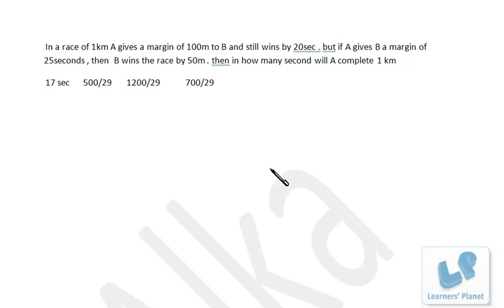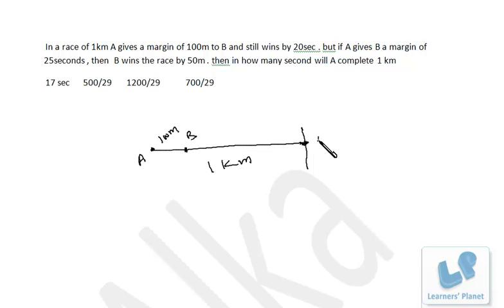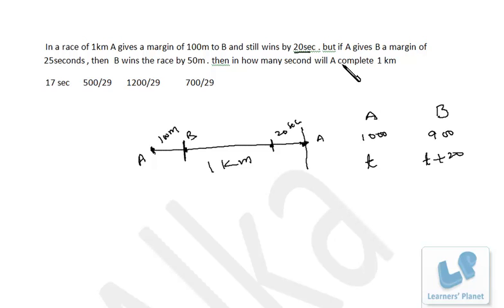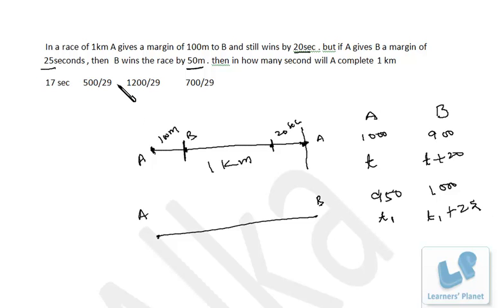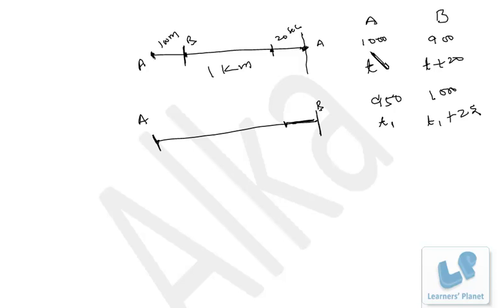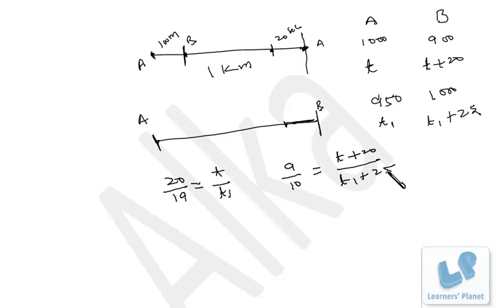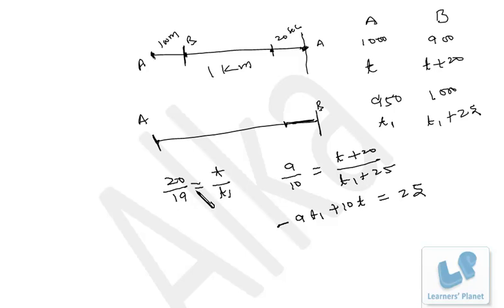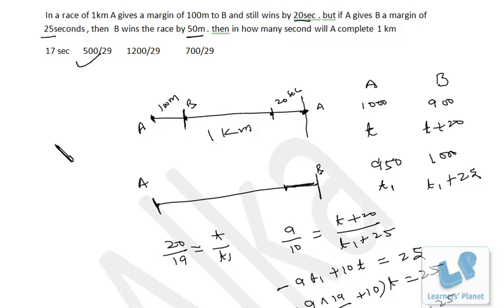Races and games of skills time speed and distance for Bank PO, SSC IBPS, CMAT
Query by Abhay Verma. A rich collection of video lectures for Quantitative aptitude, Data interpretation, reasoning for CAT CMAT Bank PO IIFT, XAT and other competitive exams.